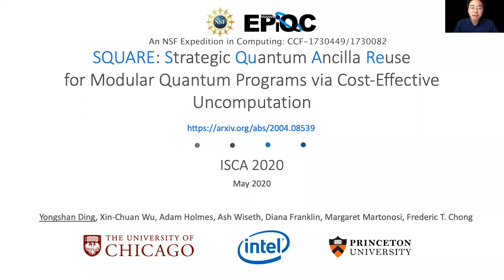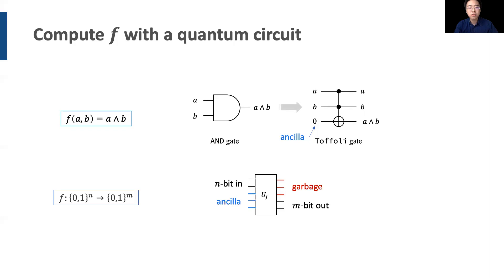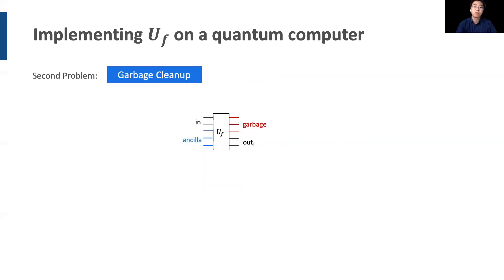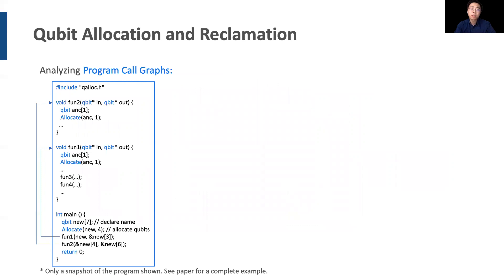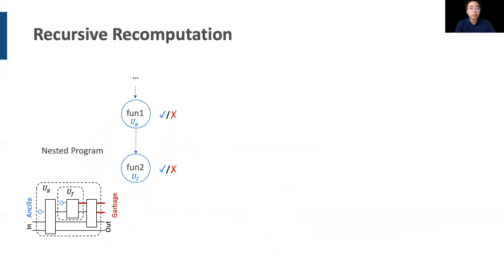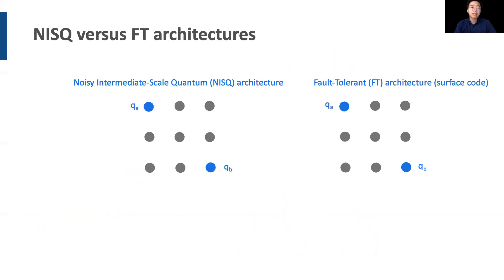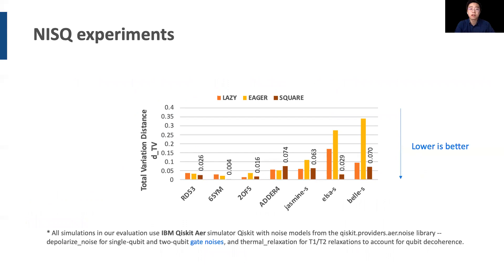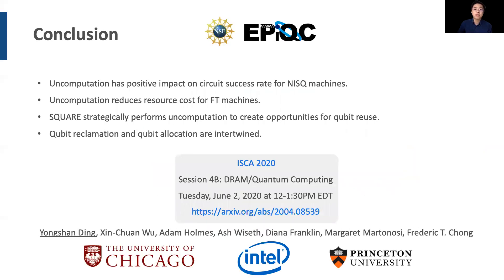SQUARE Strategic Quantum Ancilla Reuse for Modular Quantum Programs via Cost-Effective Uncomputation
Yongshan Ding presents strategic quantum ancilla reuse for arithmetic logic in quantum programs for the ISCA 2020 conference.

Compiling high-level quantum programs to machines that are size constrained (i.e. limited number of quantum bits) and time constrained (i.e. limited number of quantum operations) is challenging. In this paper, we present SQUARE (Strategic QUantum Ancilla REuse), a compilation infrastructure that tackles allocation and reclamation of scratch qubits (called ancilla) in modular quantum programs. At its core, SQUARE strategically performs uncomputation to create opportunities for qubit reuse. Current Noisy Intermediate-Scale Quantum (NISQ) computers and forward-looking Fault-Tolerant (FT) quantum computers have fundamentally different constraints such as data locality, instruction parallelism, and communication overhead. Our heuristic-based ancilla-reuse algorithm balances these considerations and fits computations into resource-constrained NISQ or FT quantum machines, throttling parallelism when necessary. To precisely capture the workload of a program, we propose an improved metric, the "active quantum volume," and use this metric to evaluate the effectiveness of our algorithm. Our results show that SQUARE improves the average success rate of NISQ applications by 1.47X. Surprisingly, the additional gates for uncomputation create ancilla with better locality, and result in substantially fewer swap gates and less gate noise overall. SQUARE also achieves an average reduction of 1.5X (and up to 9.6X) in active quantum volume for FT machines.

This is a joint work by University of Chicago, Intel Labs, Princeton University.

This work is funded in part by EPiQC, an NSF Expedition in Computing, under grants CCF-1730449/1730082; in part by STAQ,  under  grant  NSF  Phy-1818914;  and  in  part  by  DOE grants  de-sc0020289  and  de-sc0020331.